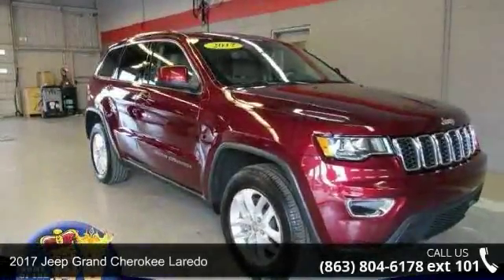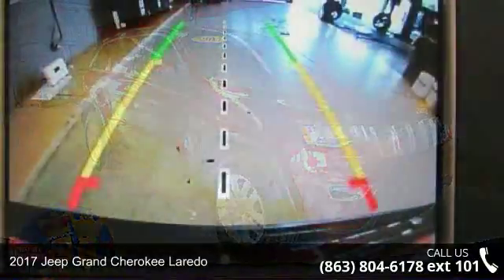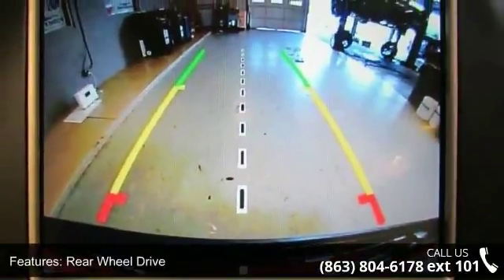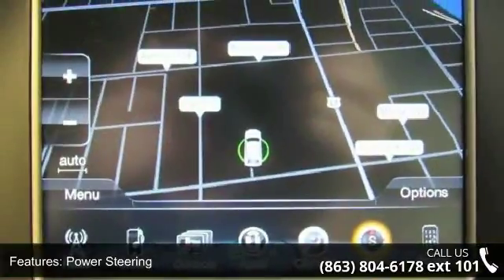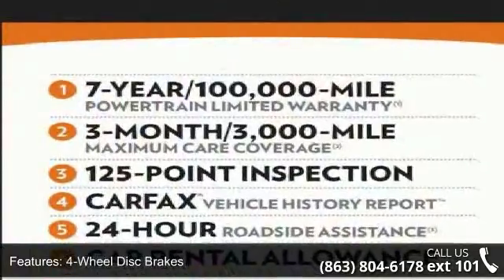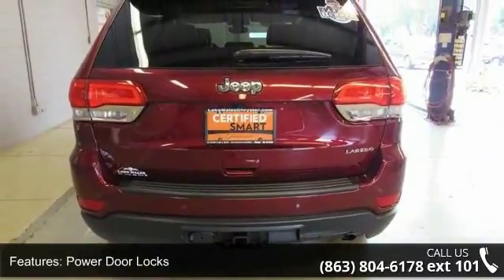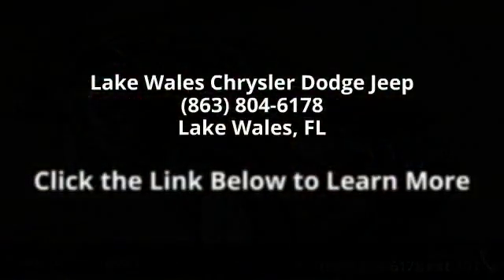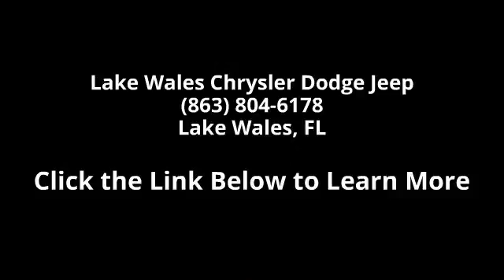2017 Jeep Grand Cherokee Laredo - Lake Wales Chrysler Dod...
Jeep Certified. EPA 26 MPG Hwy/19 MPG City! Back-Up Camera, Trailer Hitch, Keyless Start, iPod/MP3 Input, ENGINE: 3.6L V6 24V VVT UPG I W/ESS, 18" WHEEL & 8.4" RADIO GROUP, QUICK ORDER PACKAGE 2BE, TRAILER TOW GROUP IV READ MORE!KEY FEATURES INCLUDEBack-Up Camera, iPod/MP3 Input, Keyless Start. Rear Spoiler, MP3 Player, Keyless Entry, Privacy Glass, Child Safety Locks, Steering Wheel Controls, Electronic Stability Control. OPTION PACKAGESQUICK ORDER PACKAGE 2BE Engine: 3.6L V6 24V VVT UPG I w/ESS, Transmission: 8-Speed Automatic (850RE), Power 4-Way Driver Lumbar Adjust, Bright Side Roof Rails, Power 8-Way Driver/Manual Passenger Seat, 18" WHEEL & 8.4" RADIO GROUP Michelin Brand Tires, Nav-Capable! See Dealer for Details, Wheels: 18" x 8.0" Satin Silver Aluminum, Rear View Auto Dim Mirror, Uconnect Access, (Registration Required), For Details Visit DriveUconnect.com, Tires: P265/60R18 BSW AS LRR, R... read more